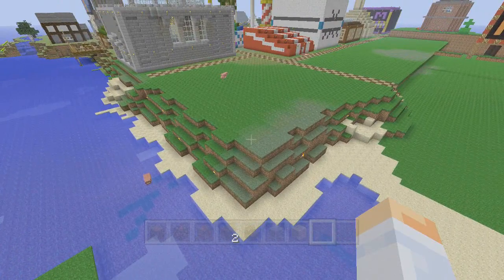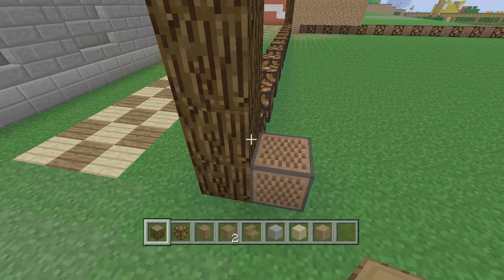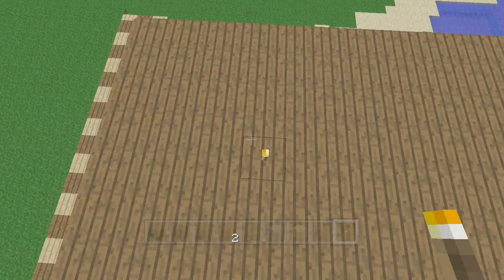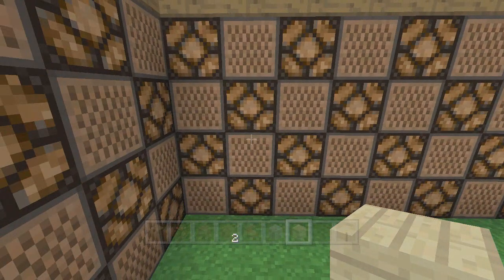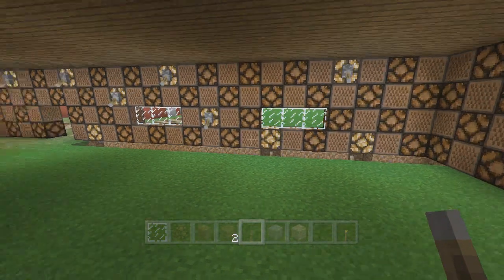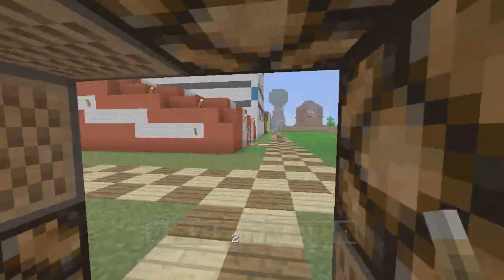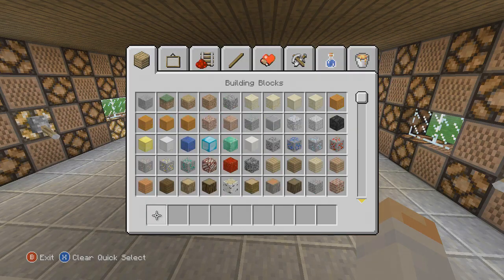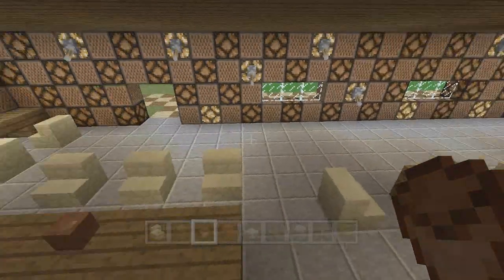Building Stampy's Lovely World [159] - Coffee Corner (Part 2)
In this episode we begin work on the structure for Stampy's Coffee Corner!